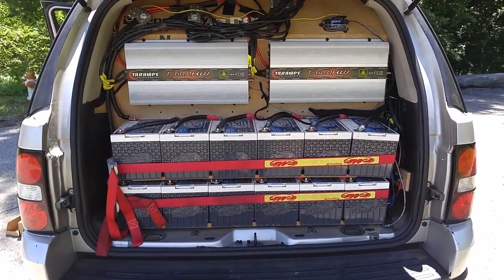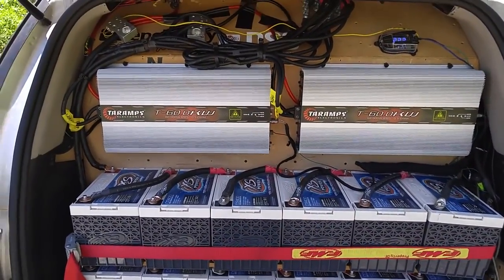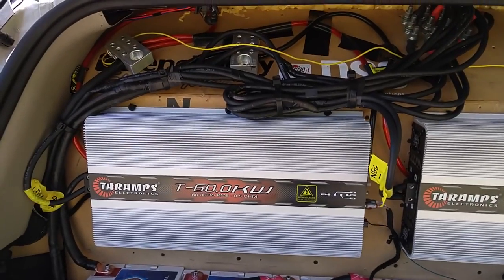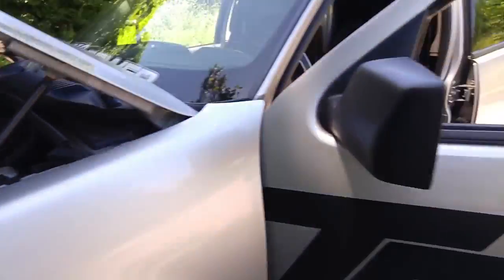Subwoofer Videos. 2 Taramps T60k on 6 15“ SSA Evils at .23 EACH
Subwoofer Videos Daily!

All music, video, tracks, album art, files, logos, names, and companies are owned and copy-written by their original owner, artist, manager or label.

SubWooferVideosYT does not own any of the sampled art or music used on this site and is solely a venue to display and promote said art and music. Thank you.

subwoofer test,
subwoofer songs,
subwoofer test big bass,
subwoofer installation,
subwoofer in car,
subwoofer bass test,
subwoofer amplifier,
subwoofer amp,
subwoofer box,
subwoofer bass,
subwoofer breaks windshield,
subwoofer blowout,
subwoofer build,
subwoofer bass songs,
subwoofer break in,
subwoofer blows out window,
subwoofer car,
subwoofer demo,
subwoofer design,
subwoofer dubstep,
subwoofer drive thru,
subwoofer destroys car,
subwoofer enclosure,
subwoofer excursion,
subwoofer explosion,
subwoofer excursion test,
subwoofer explodes,
subwoofer flex,
subwoofer frequency test,
subwoofer flexing car,
subwoofer girl,
subwoofer glass break,
subwoofer hair,
subwoofer hair trick,
subwoofer in public,
subwoofer jbl,
subwoofer jl,
subwoofer jl audio,
subwoofer jbl 1000w,
subwoofer jackhammer,
subwoofer jvc,
subwoofer jl 12,
subwoofer kicker cvr 12,
subwoofer kicker 10,
subwoofer kicker l7 15,
subwoofer music,
subwoofer music for car,
subwoofer music 2015,
subwoofer not working,
subwoofer without box,
subwoofer window flex,
1000 w subwoofer,
30000 w subwoofer,
subwoofer 101,
subwoofer 18,
subwoofer 12 inch,
subwoofer 15 inch,
subwoofer 10 inch,
subwoofer 10000 watts,
subwoofer 150w rms,
subwoofer 18 inch,
subwoofer 1000 watts,
1 12 inch subwoofer,
1 15 inch subwoofer,
1 18 inch subwoofer,
1 10 inch subwoofer,
1 15 subwoofer,
1 ohm subwoofer,
1 12 subwoofer,
1 18 subwoofer,
subwoofer 2015,
subwoofer 20000 watts,
subwoofer 2016,
subwoofer 2000w,
subwoofer 2000 watts,
2 15 subwoofers,
2 10 inch subwoofers,
32 inch subwoofer,
3 12 inch subwoofers,
3 15 inch subwoofers,
3 10 inch subwoofers,
subwoofer 40000 watts,
4000 watt subwoofer,
4 12 inch subwoofers,
4 18 inch subwoofers,
4 8 inch subwoofers,
4 15 subwoofers,
6 15 inch subwoofers,
6 18 inch subwoofers,
6 12 subwoofers,
6 10 inch subwoofers,
6 12 inch subwoofers,
subwoofer 1000w,
subwoofer 10 vs 12,
subwoofer 1000w rms